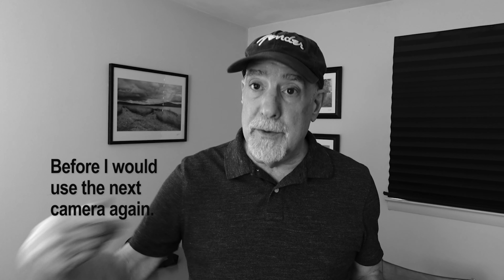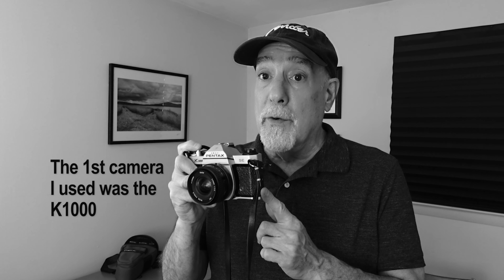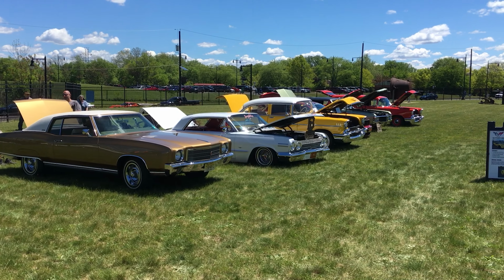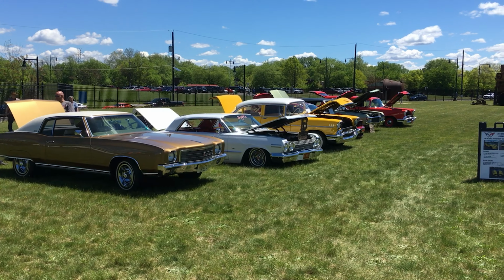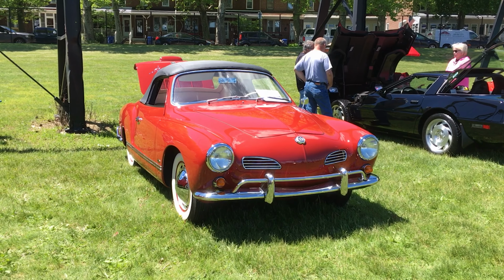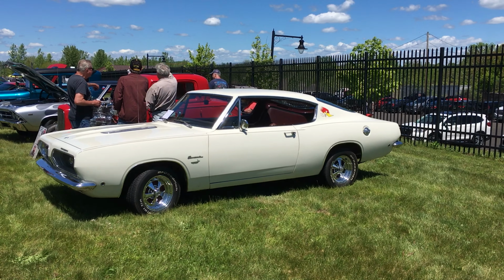Rollei 35S - Fomapan 200 - Pentax K1000 - Ultrafine 100 - and my one camera one lens approach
Shooting Fomapan 200 in my Rollei 35S and the I wish it was back in stock, Ultrafine extreme100 in my K1000 at a local car show, using a one camera one lens approach. First roll was shot with the Pentax K1000 using a Vivitar 24mm f/2.8 and then after completing that first roll of film I followed with more of a normal focal length approach using my  Rollei 35S with it's 40mm f/2.8. Creating two completely separate shooting experiences with each camera.